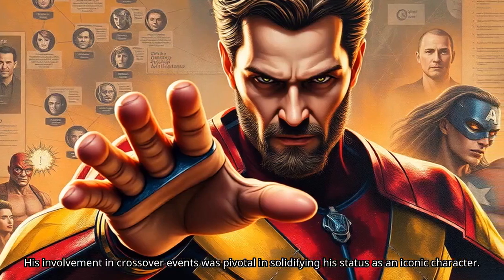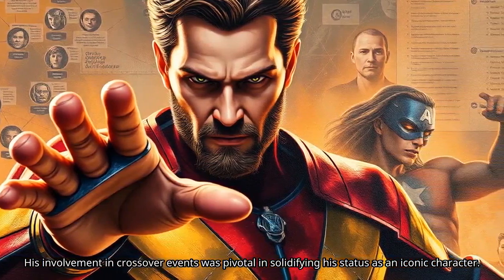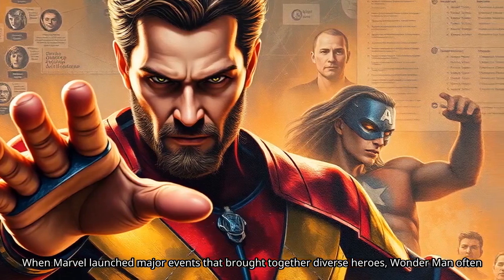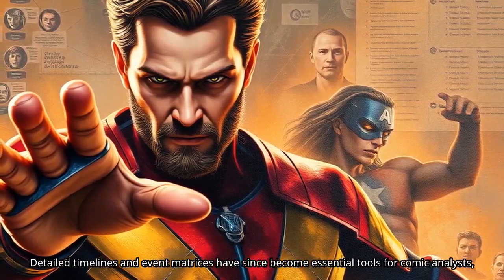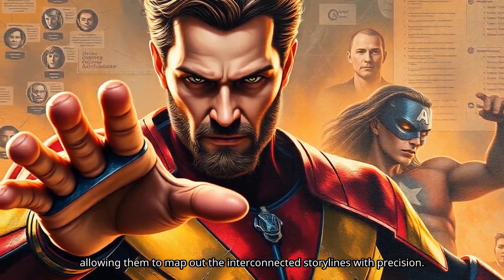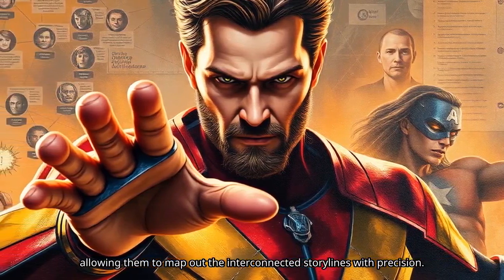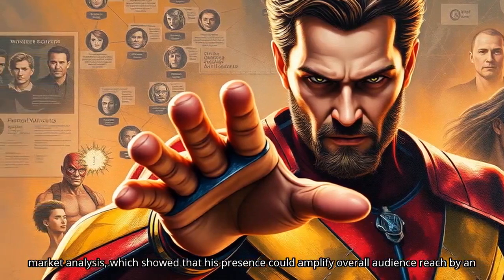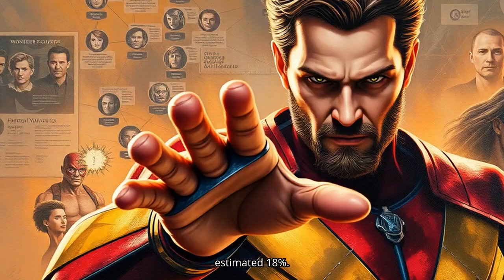Wonder Man An Analytical Dive into Marvel's Scientific and Narrative Masterpiece